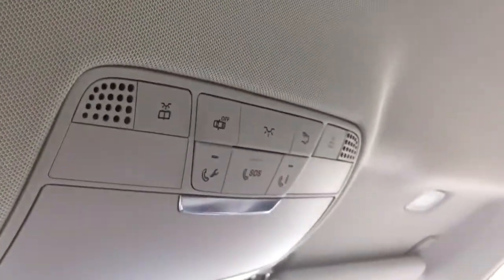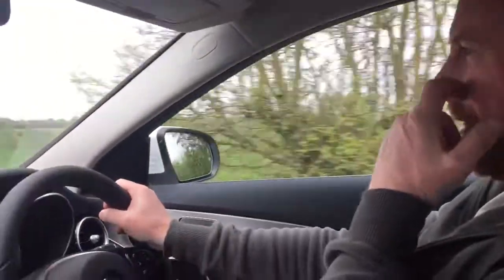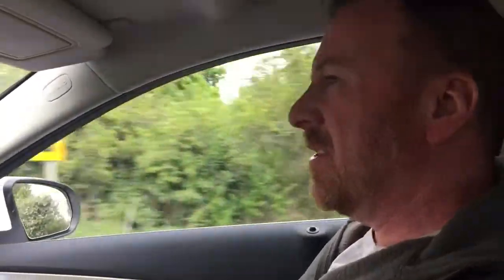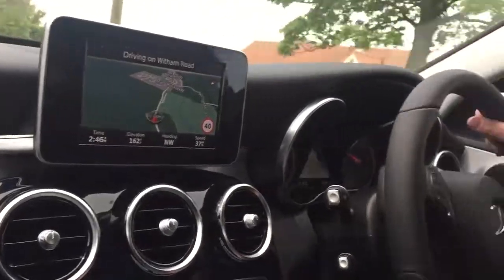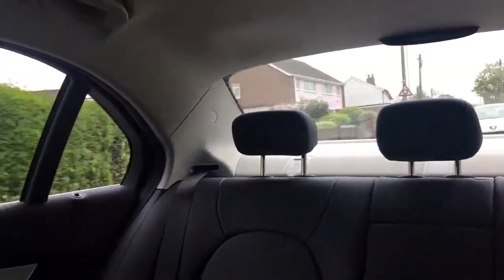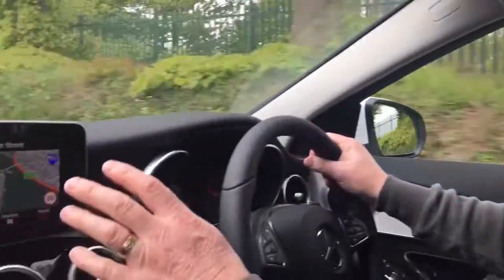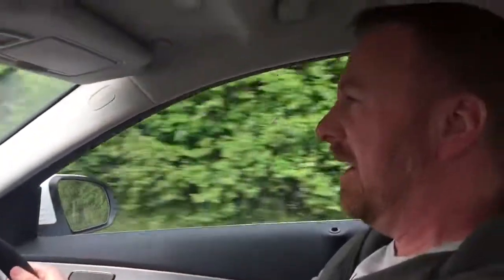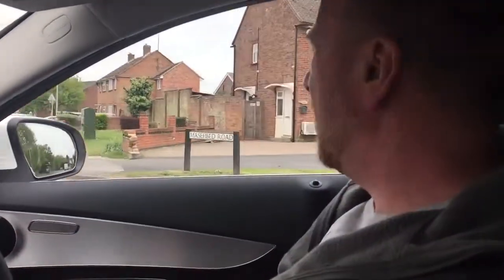INSIDE C CLASS MERCEDES SPORT AUTO 220 REVIEW MARK SAVAGE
Chat about the features / toys